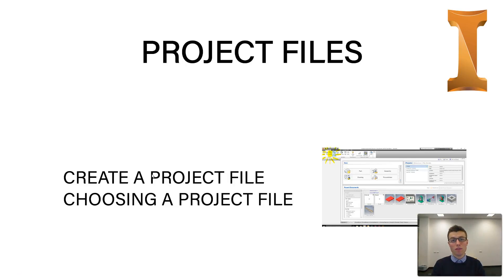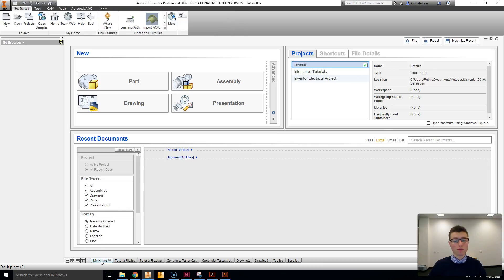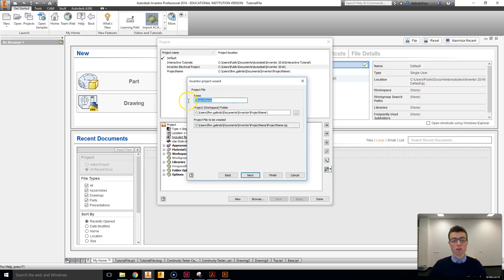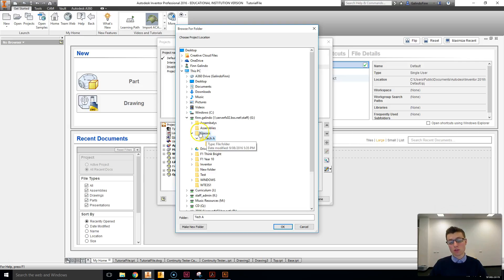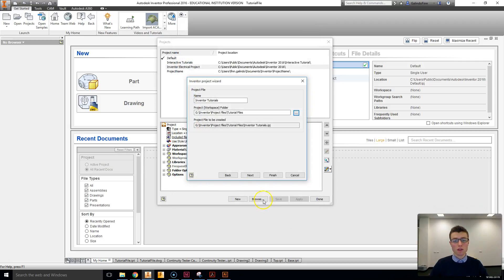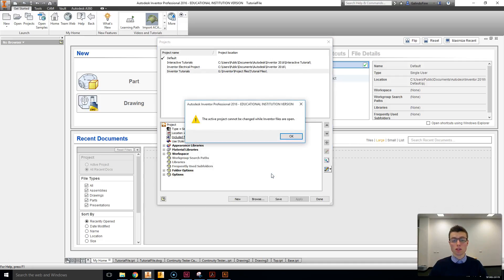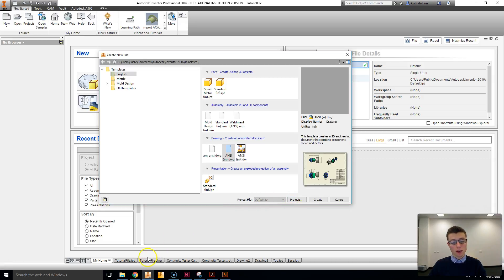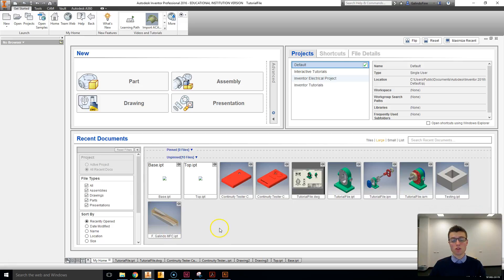5.0 Project Files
AUTODESK INVENTOR Tutorials inc.

Create A Project File
Choosing A Project File